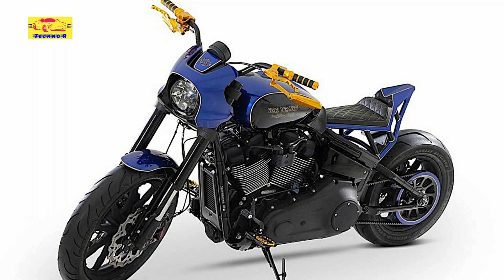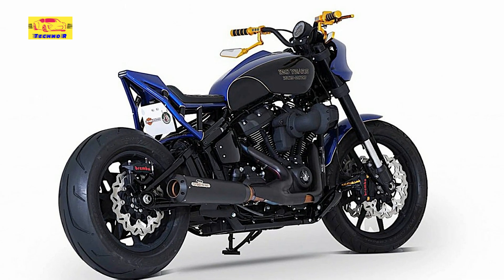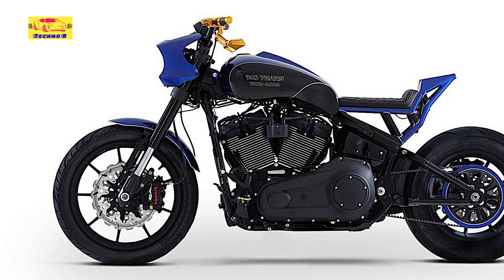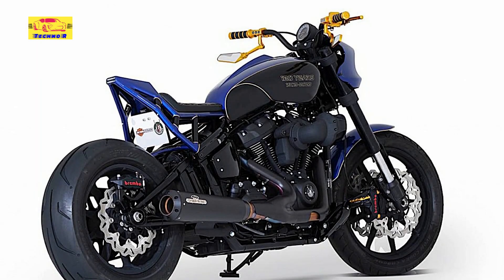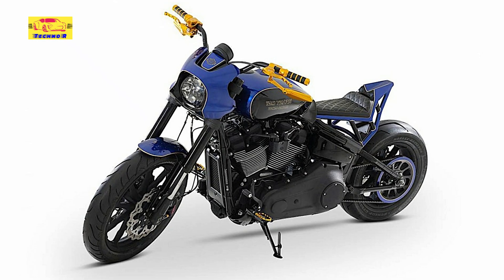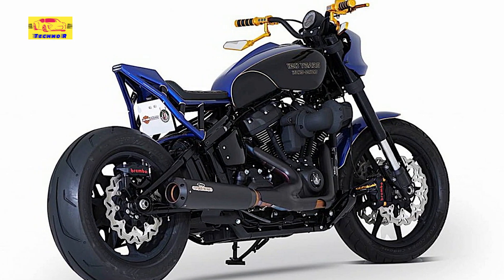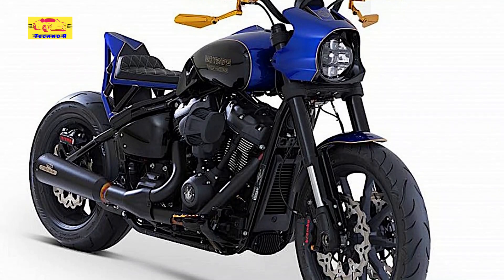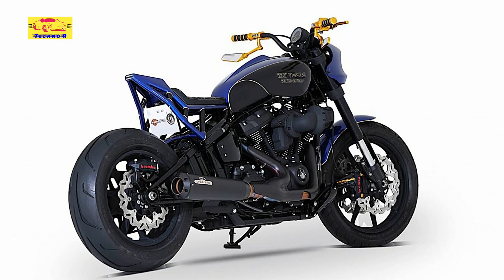Harley-Davidson Low Rider S Edition Is the Stunning-Rear Naked You Weren't Expecting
A quick look at the Harley-Davidson Low Rider would make it immediately clear this is anything but a naked bike. Born over in Milwaukee back in 1977 as part of the Dyna family, the model established itself over the years as a cruiser you can count on.

But if a bike is (or isn't) a certain way as it rolls off the assembly lines, it doesn't mean a completely new approach can't be tried in the custom industry. And if you were planning to have a custom motorcycle dish served with all the bells and whistles this Saturday, you've come to the right place.

Enter the Harley-Davidson Low Rider S Edition, an American two-wheeler that went off the rails over in Switzerland where, under the guidance of local custom garage Bundnerbike, was transformed into something it was never meant to be.

Harley itself describes the bike as the black sheep of the blacktop, but in this incarnation the definition seems even more fitting. The blacked-out performance cruiser is still the same underneath, but its clothes are completely different. And highly limited, to say the least.

You see, Harley-Davidson is turning 120 years old in 2023, and the Edition is Bundnerbike's way of wishing it a happy birthday. It makes no secret of that, as all over the bike's bike there are references to teh anniversary, and in golden highlights, nonetheless.

But it's not those elements that catch the eye the most, but the bike's nakedness. Whereas the front, uncharacteristically for a naked, retains a headlight fairing (a custom one, not the original), the rear has been significantly shortened, dropping the bulky rear fender and getting a tubular frame one with integrated LED lights instead.

The choice leaves the rear wheel completely exposed, making the Harley look more like a Japanese bike. To match the new look, the seat has been completely redesigned, moving from the welcoming, lush stock one to a much sharper piece.

Bundnerbike modified the look of a lot more of the bike's stock elements, replacing the front fender as well (it looks quite similar to the original one), adding its own controls for the gas and clutch, and fitting new mirrors under the aftermarket handlebar. The tank is modified as well, fitting right in with the sportier attitude of the ride.

The engine was left unchanged, meaning we're dealing with the Milwaukee-Eight 117 powerplant. It does breathe through a Dr. Jekill & Mr. Hyde exhaust system, and moves a body that has now been propped on Ohlins suspension elements. Stopping power is ensured by Brembo hardware.

Bundnerbike does not say how much the stripped Low Rider S is worth, but for reference we will remind you Harley is selling the model in stock form starting at $18,199.